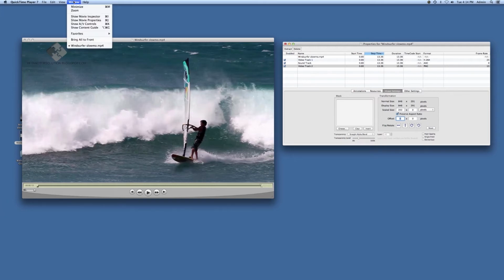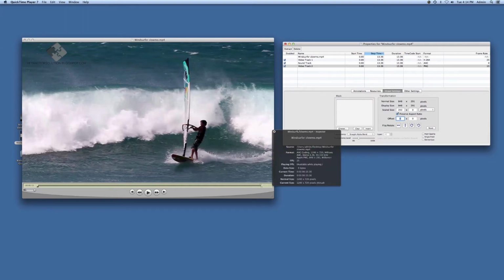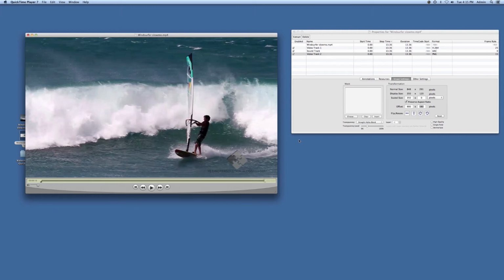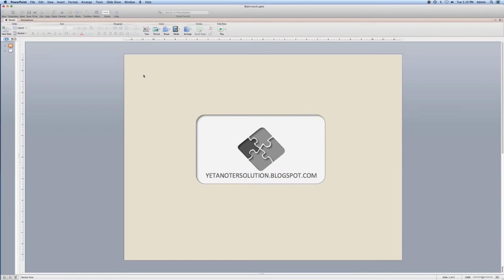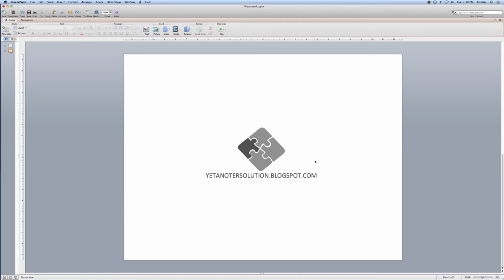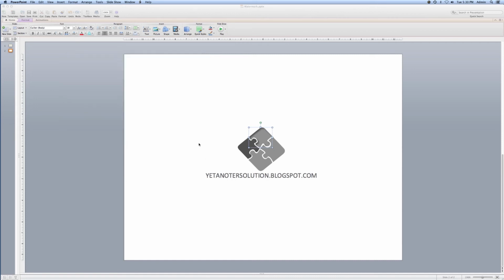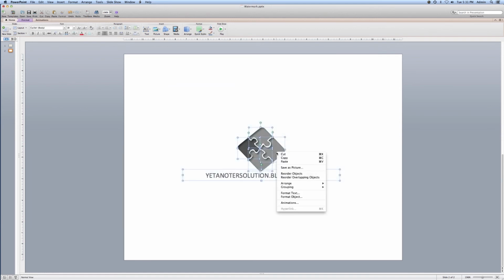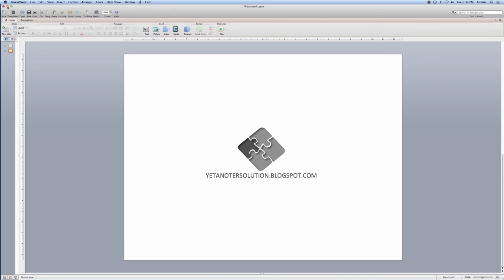How to place transparent watermark in video using Quicktime player and PNG file made in Power Point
First section of the video show how to place transparent PNG file in video using Quick Time Player Pro. The second and last part of the video show in quick way how to make and export a PNG file from Power Point.